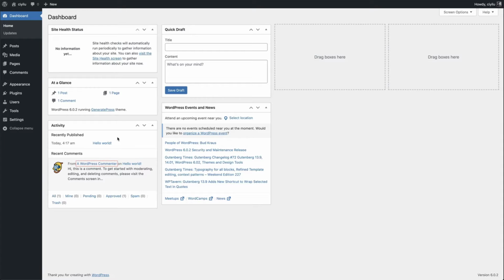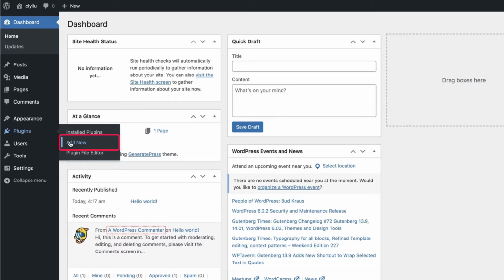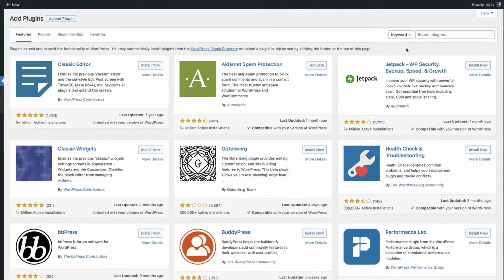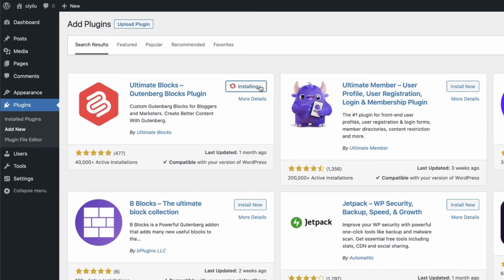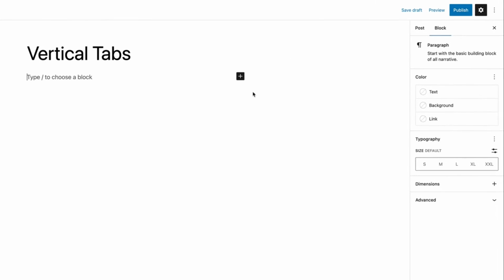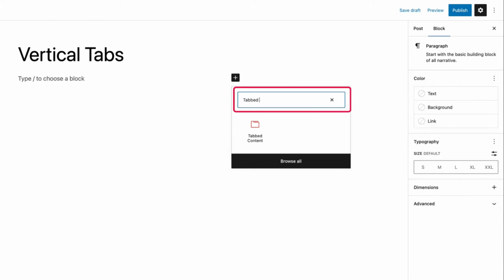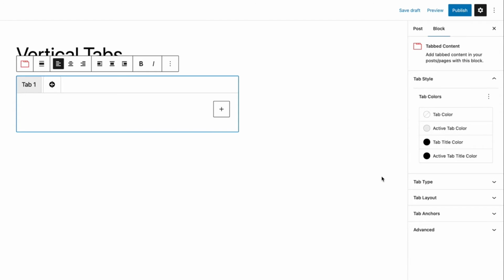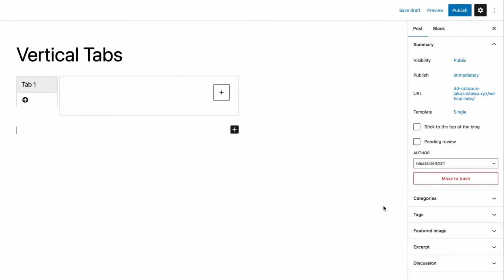How to Add Vertical Tabs in WordPress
Learn how to add vertical tabs in WordPress using the Ultimate Blocks plugin.